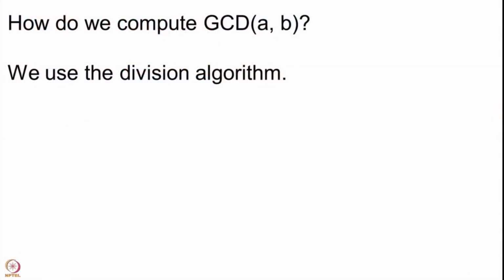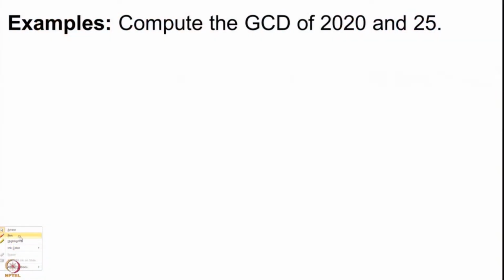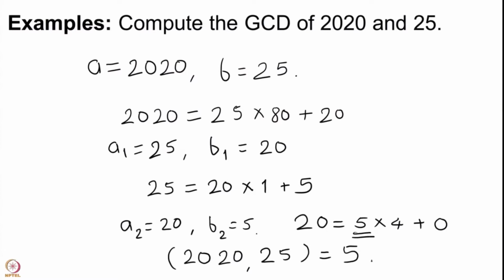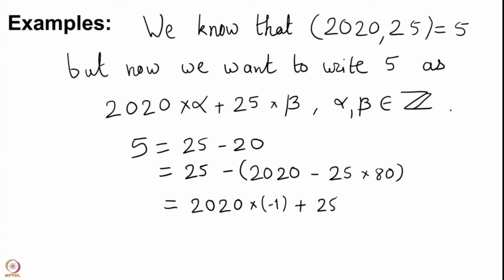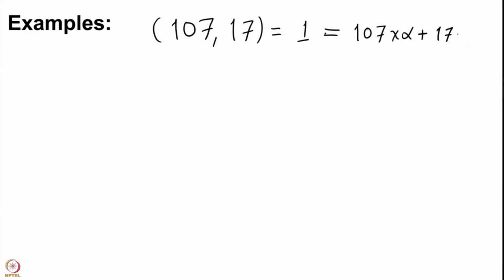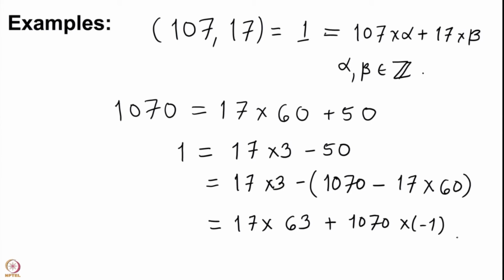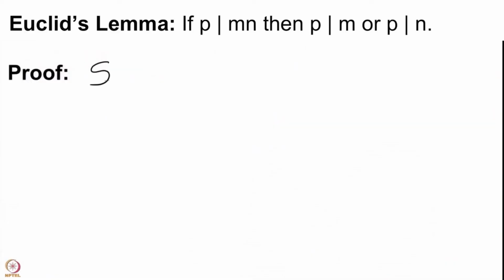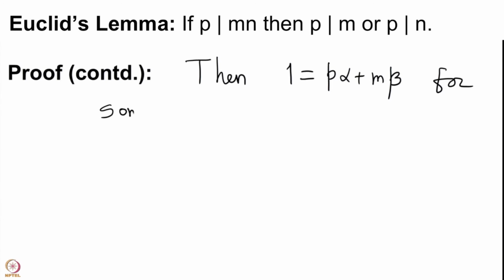Computing the GCD and Euclidâ€™s lemma